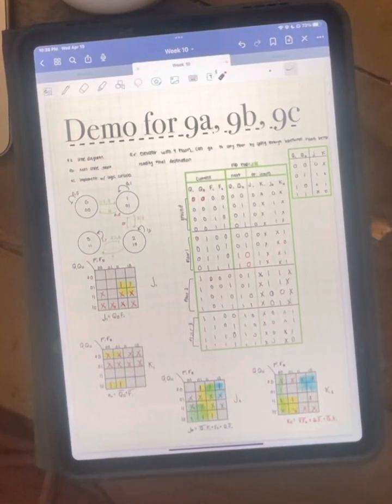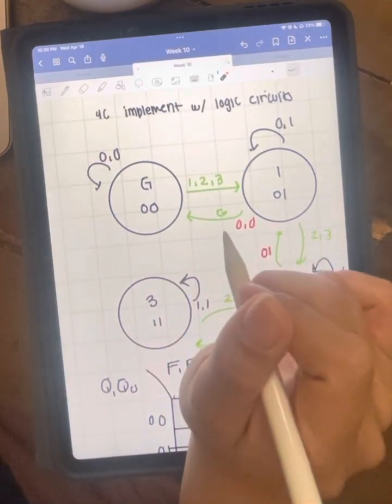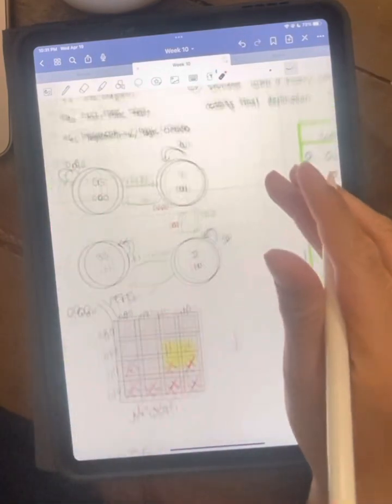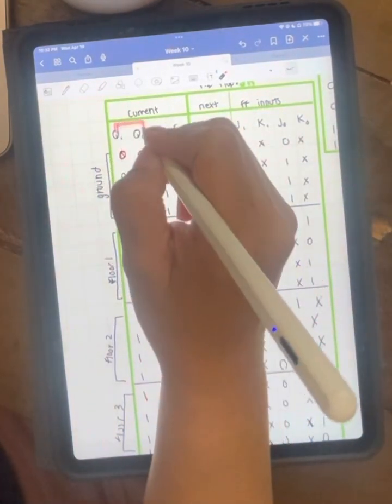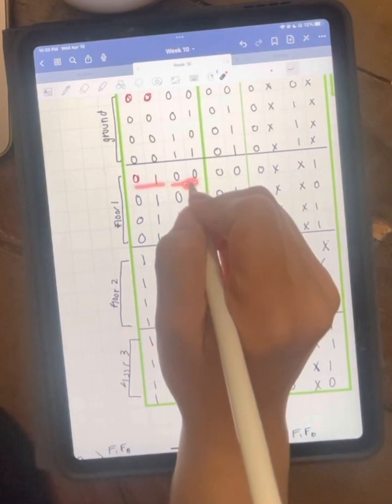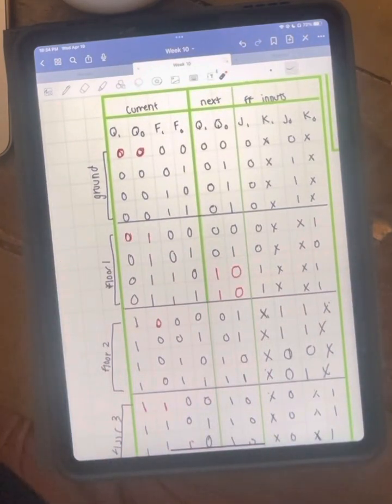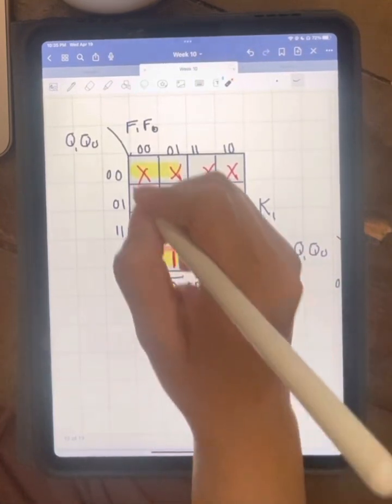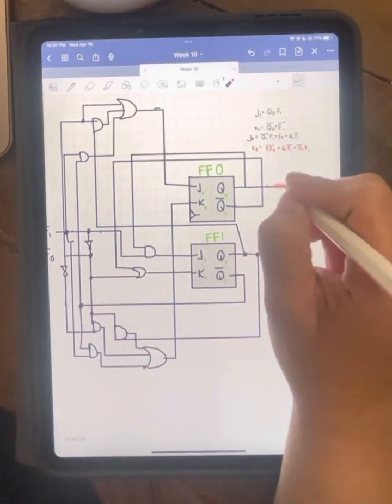9a, 9b, 9c